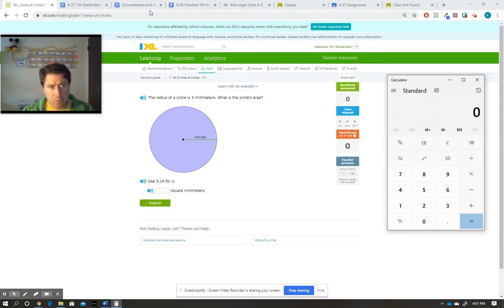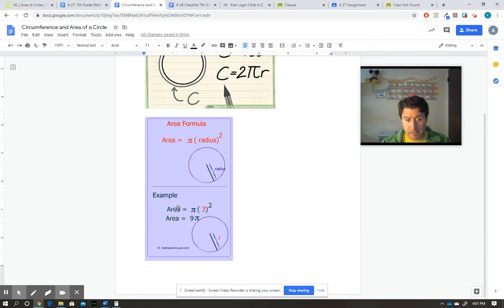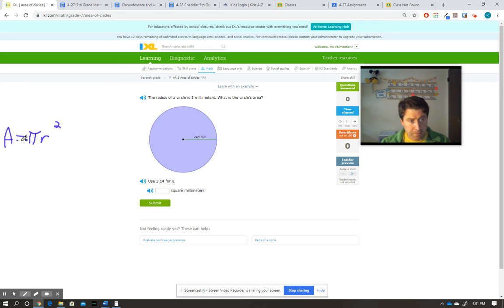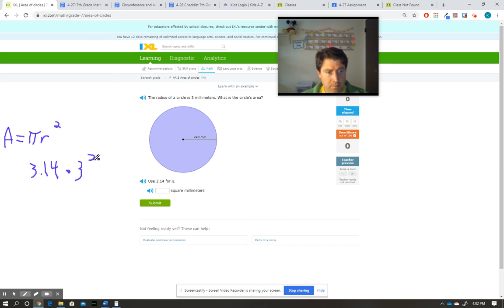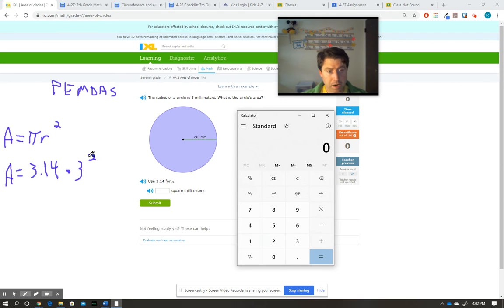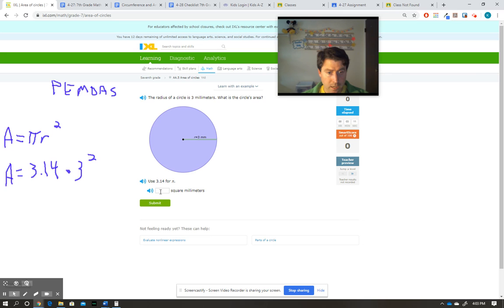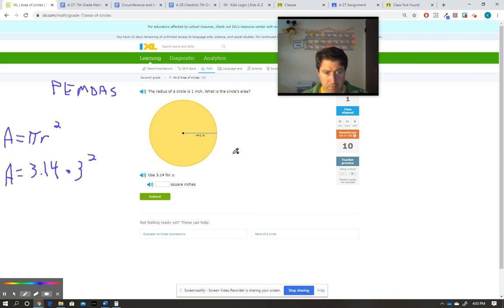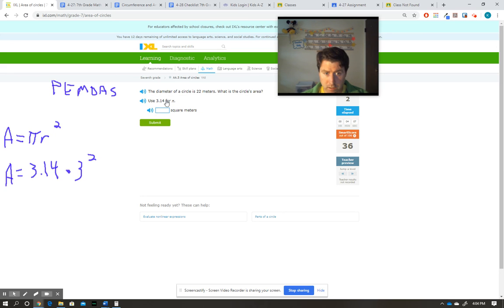7th Grade MATH AA.5 Part 1 Area of Circles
IXL AA.5 Help